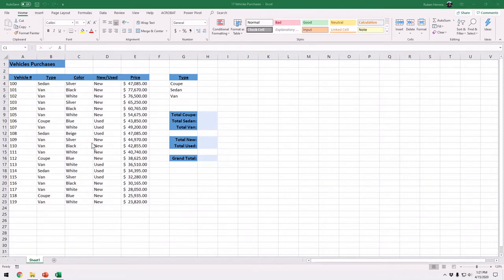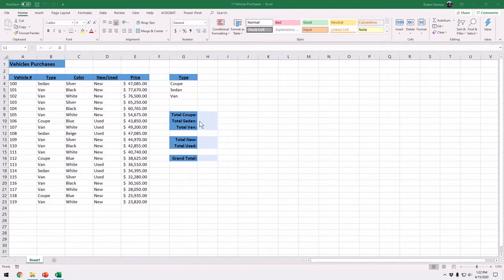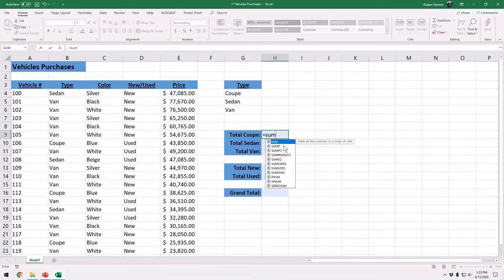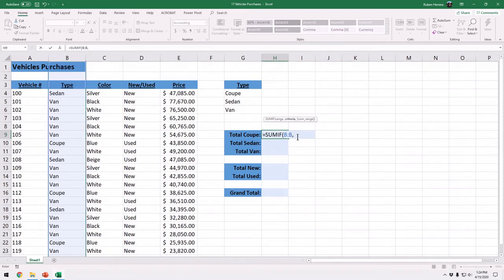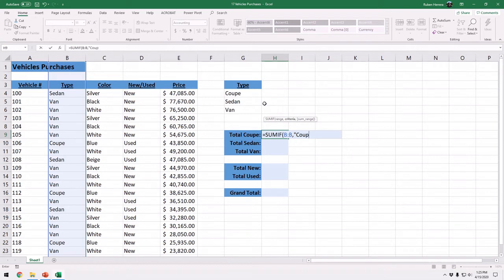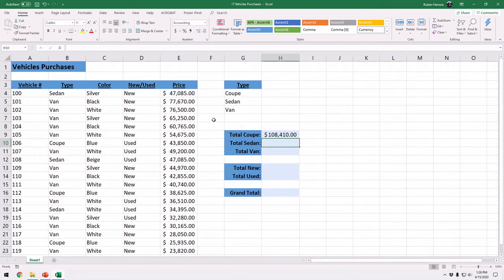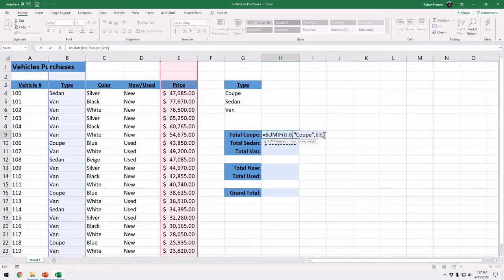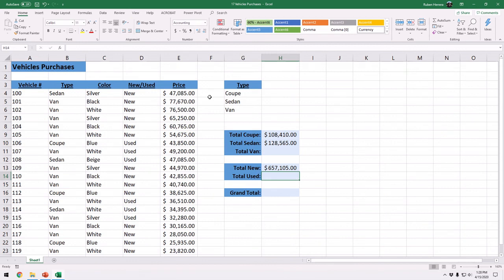09 MS Excel: SUMIF Function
MS Excel: SUMIF Function